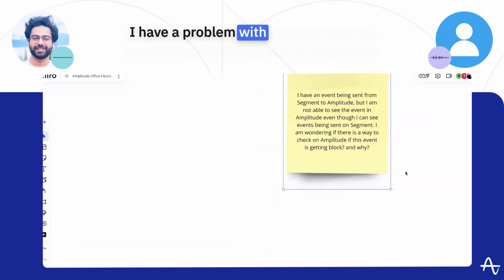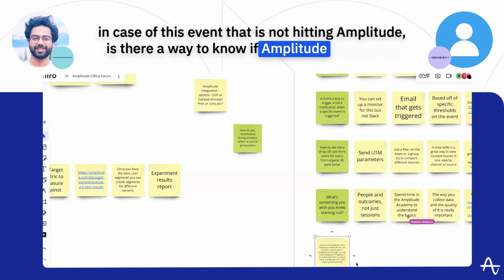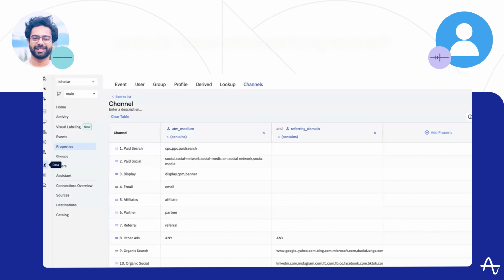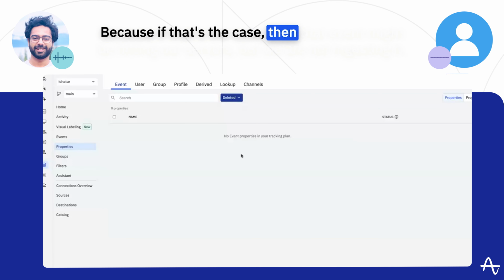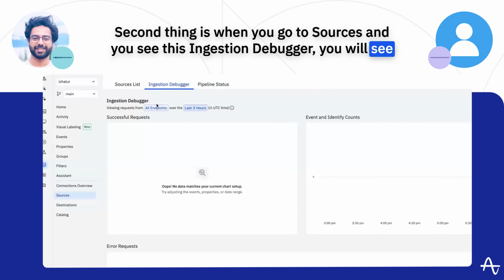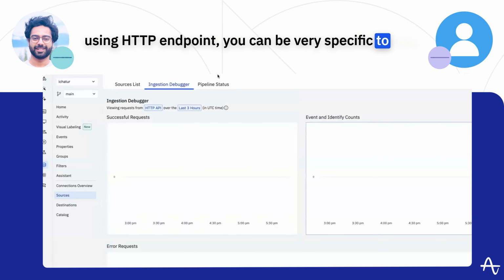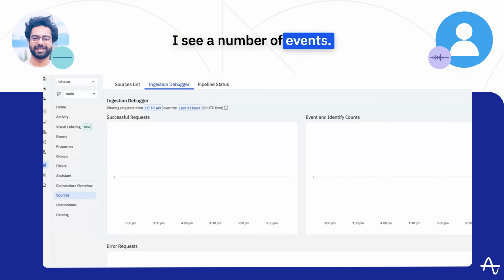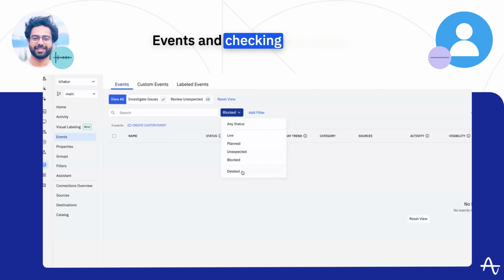Fixing Segment to Amplitude Event Tracking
Sending events from Segment to Amplitude but not seeing them appear? In this video, we’ll show you how to troubleshoot missing events step-by-step, including how to check for blocked or deleted events and use the Ingestion Debugger to diagnose the issue.

🔍 You’ll Learn:
✅ Why Segment might show successful event delivery while Amplitude doesn’t ingest them.
✅ How to check for blocked or deleted event names in Amplitude.
✅ How to use the Ingestion Debugger to identify rejected events.
✅ Quick fixes to ensure your data flows correctly.